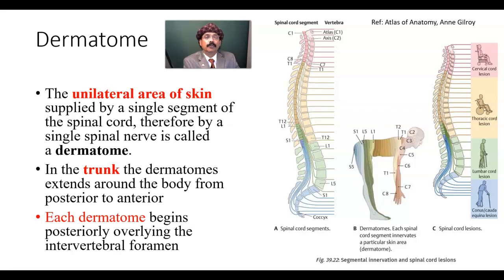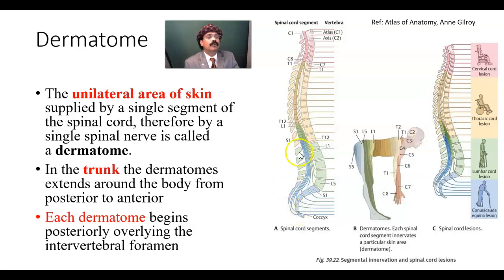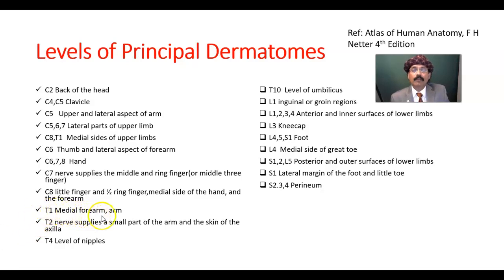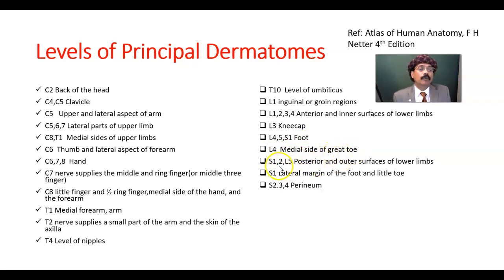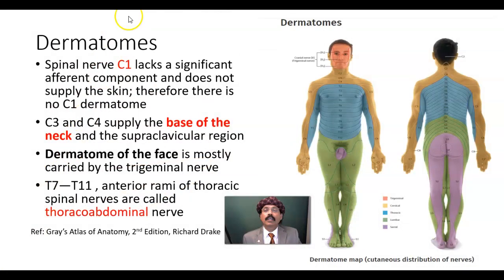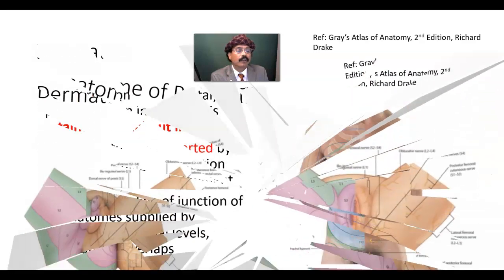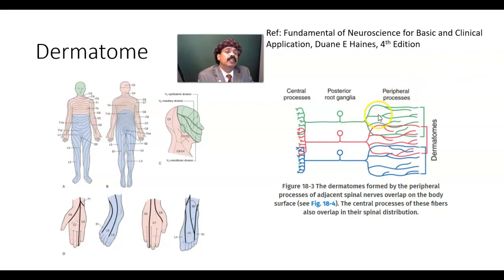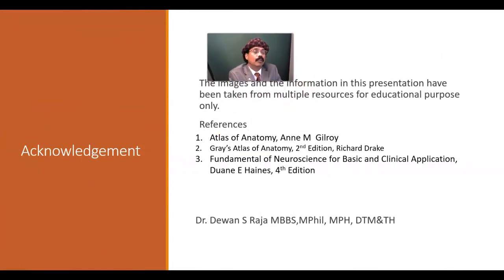DERMATOMES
Definition
Dermatomal Maps
Overlapping of Dermatomes
Dermatomes of the Trunk
Dermatomes of the Limb
Dermatomes of the Head and Neck
Dermatomes of the Perineum
Clinical Significance
Herpes Zoster